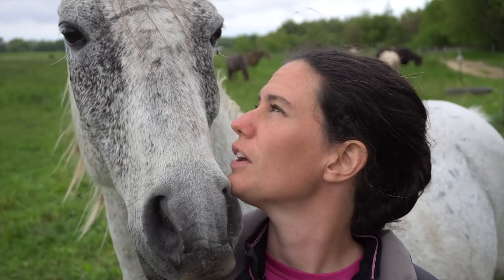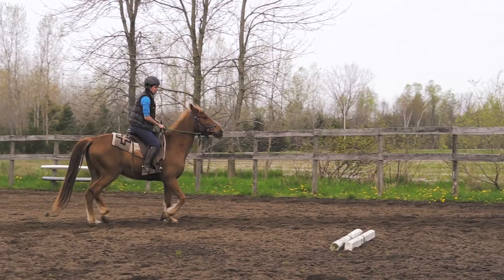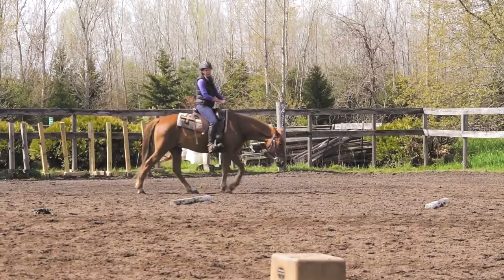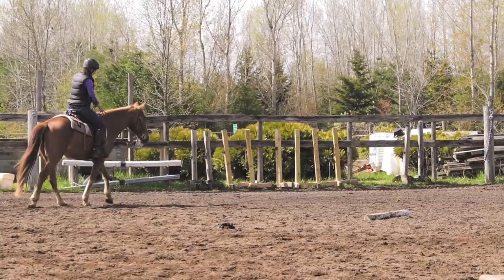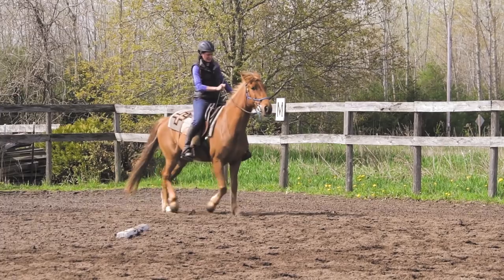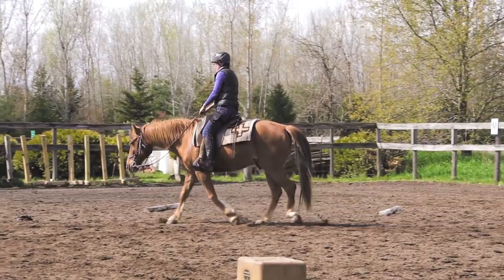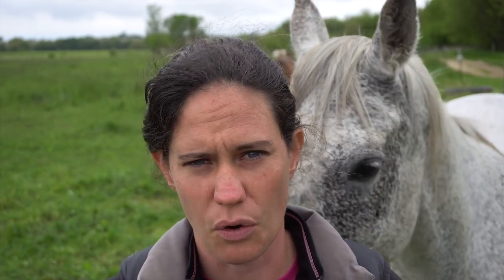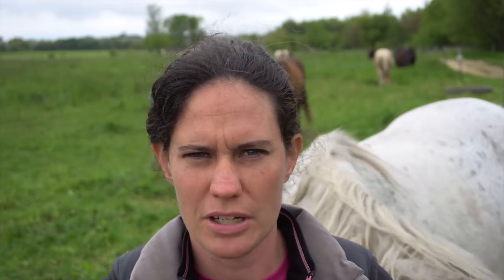Best thing you can do to get your horse to gait!